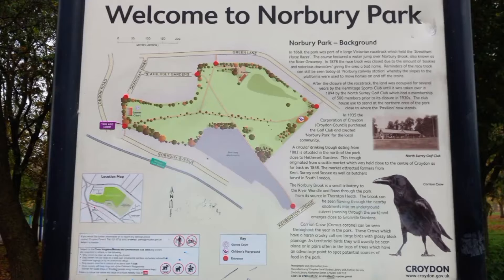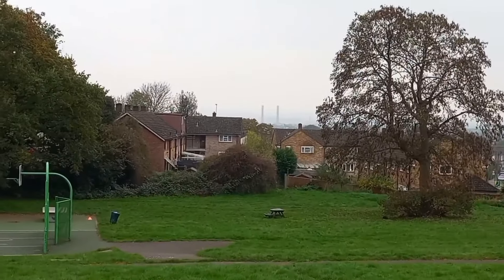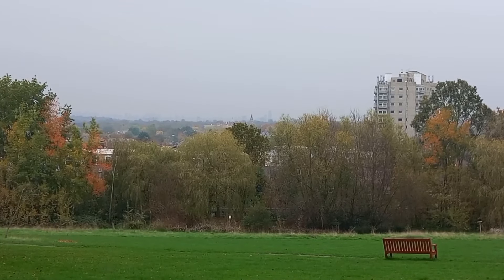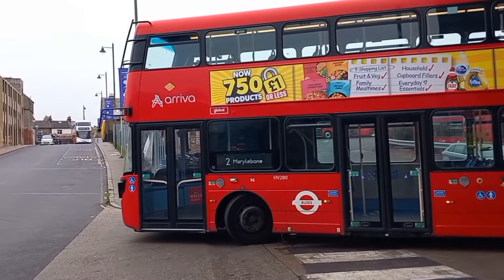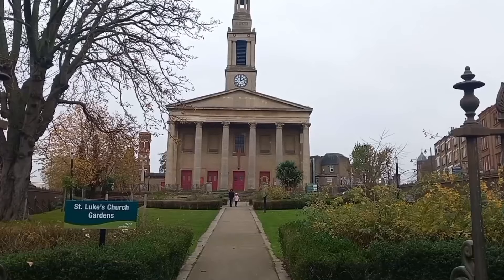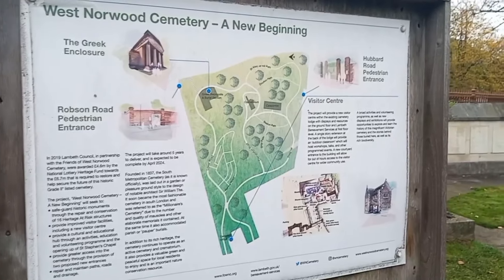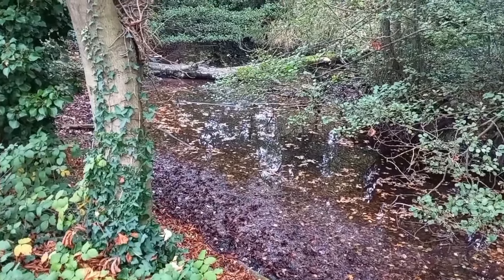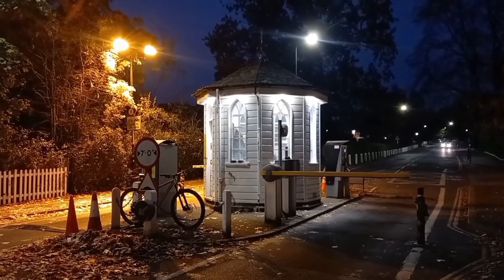A Walk Through London's Ancient Great North Wood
A walk in Norwood, which refers to the Great North Wood that would have covered many parts of South London, and Dulwich, which is home to London's only tollgate.